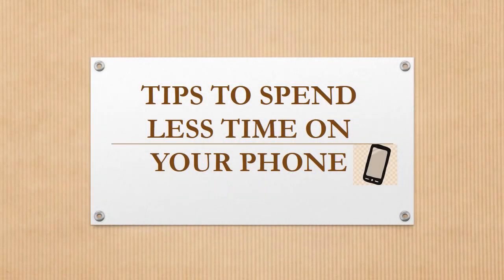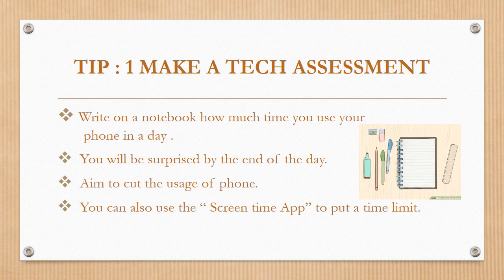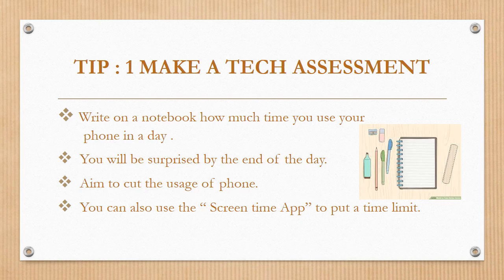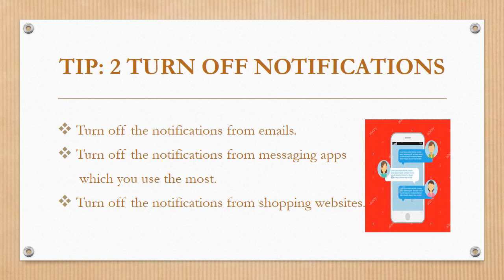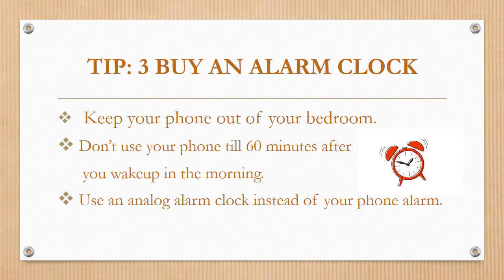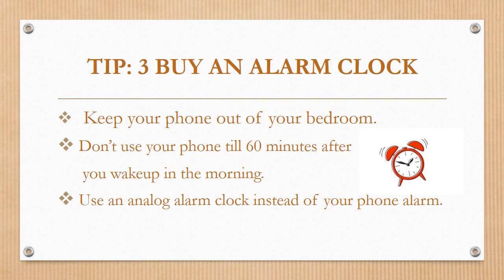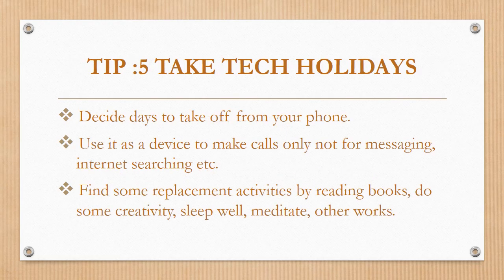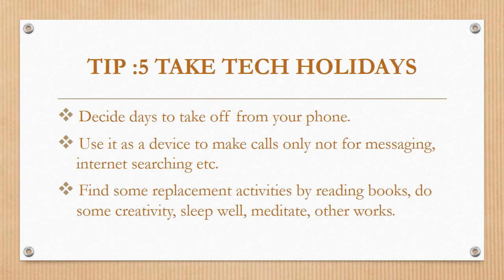TIPS TO SPEND LESS TIME ON YOUR PHONE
Hey Friends!! Here are the ways to spend less time on your phone. Be Productive.